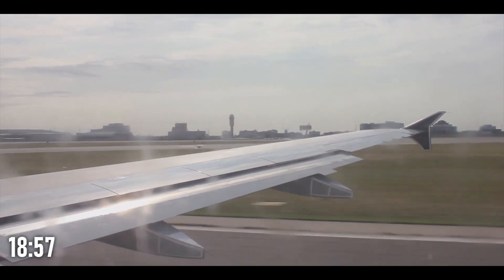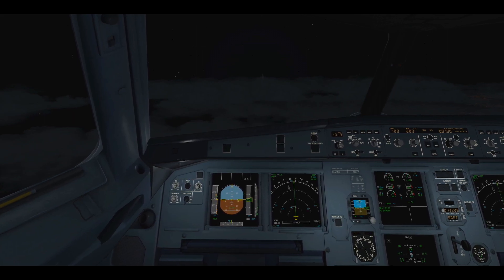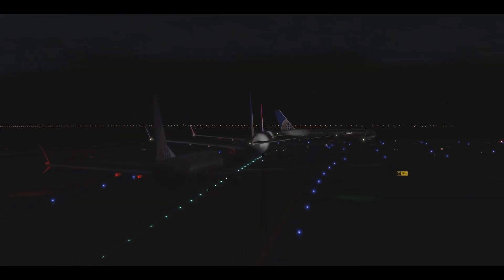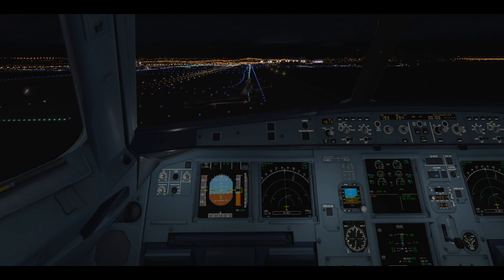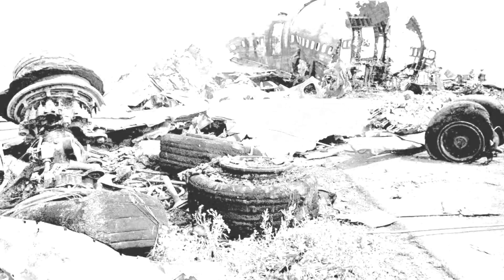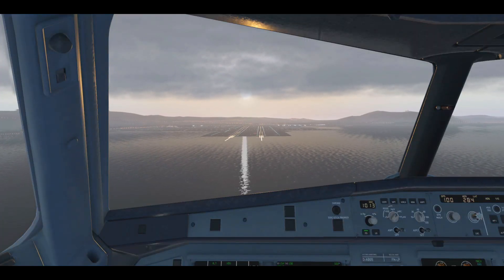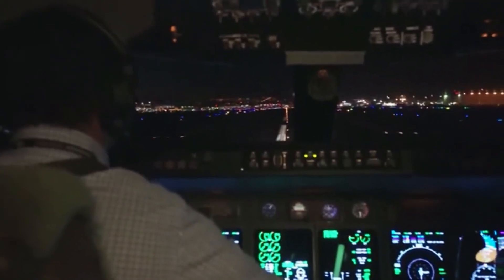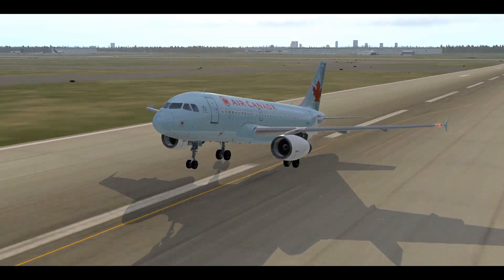This Would Have Been the Deadlist Plane Crash Ever - Air Canada Flight 759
Air Canada 759 came within 5 feet of causing the worst aviation disaster since Tenerife, with over 1000 potential victims. How, in the age of aviation safety, was this possible? Find out in this video.

On July 7, 2017, an Airbus A320-211 operating as Air Canada Flight 759 was nearly involved in an accident at San Francisco International Airport in San Mateo County, California, United States. The flight, which originated at Toronto Pearson International Airport, had been cleared by air traffic control to land on San Francisco's runway 28R and was on final approach to land on that runway; however, instead of lining up with the runway, the aircraft had lined up with a parallel taxiway on which four fully loaded and fueled passenger airplanes were stopped awaiting takeoff clearance. The flight crew initiated a go-around prior to landing, after which it landed without further incident. The aircraft on the taxiway departed for their intended destinations without further incident.[1][2][3][4] The subsequent investigation by the National Transportation Safety Board (NTSB) determined that the Air Canada airplane descended to 59 feet (18 m) above the ground before it began its climb, and that it missed colliding with one of the aircraft on the taxiway by 14 feet (4.3 m).

Another Video about the incident